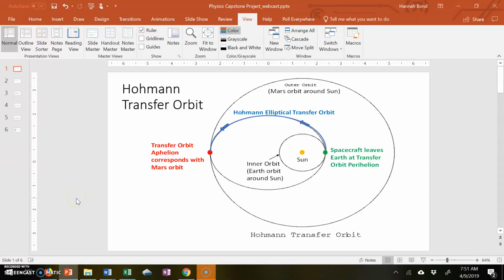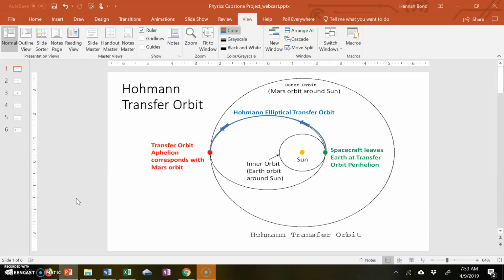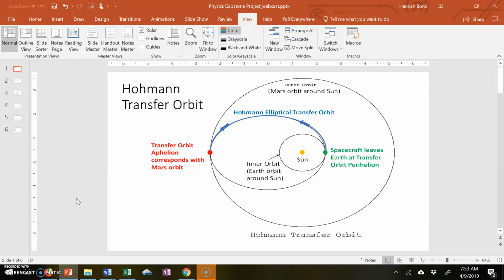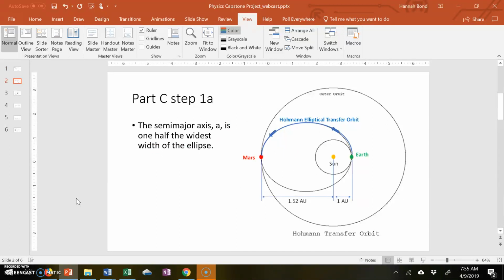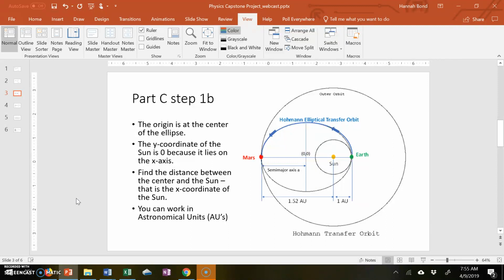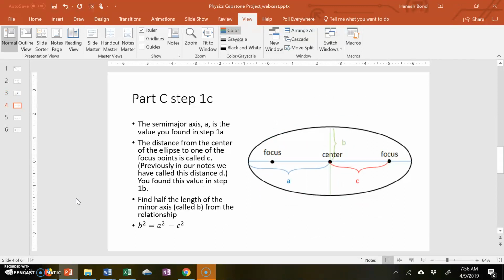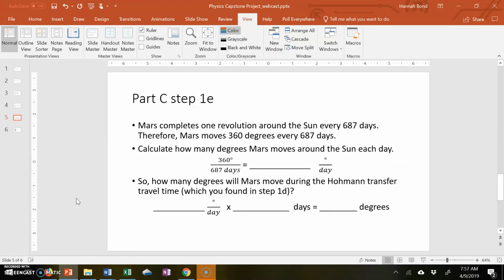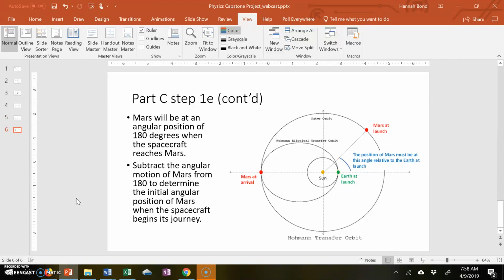Initial position of Mars